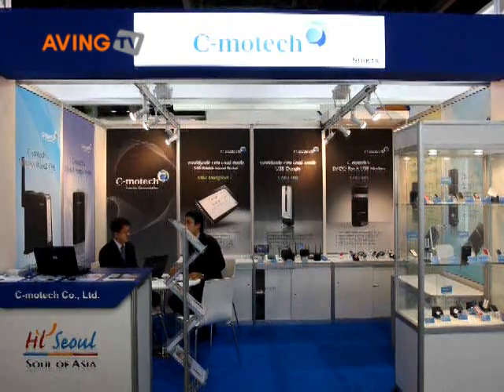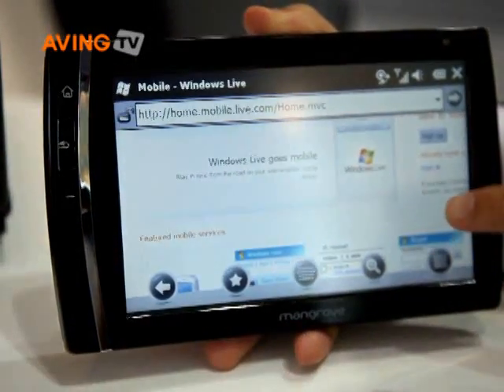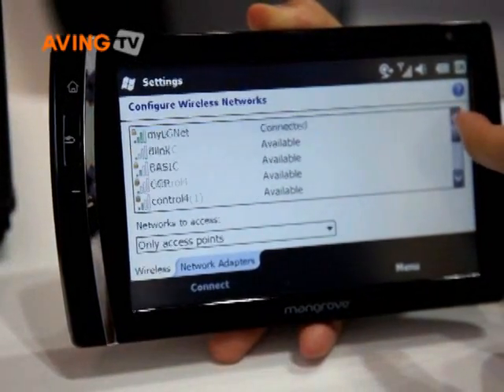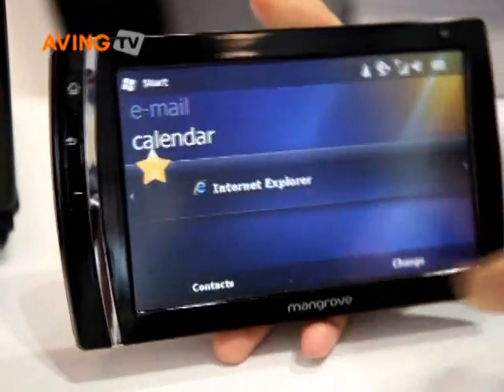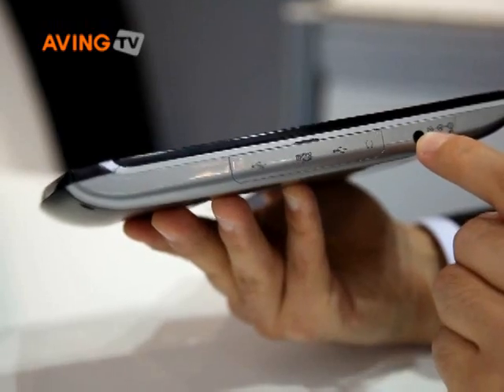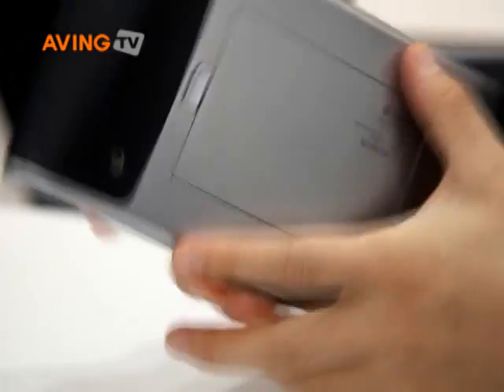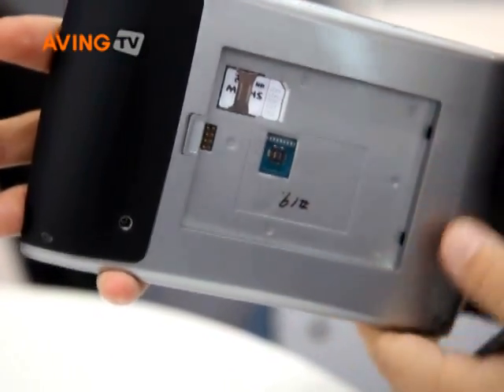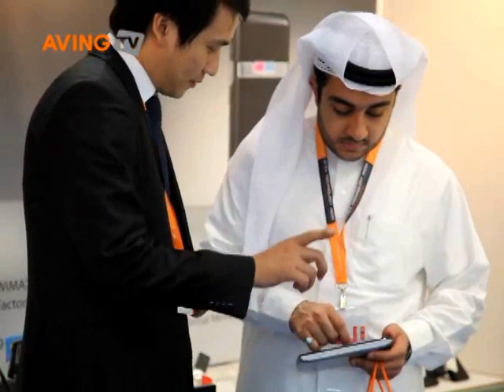[GITEX 2009] Cmotech MID Mangrove 7